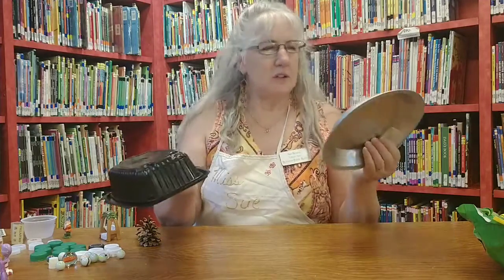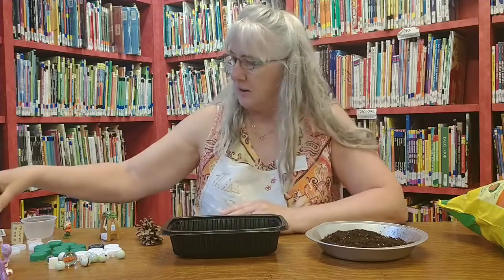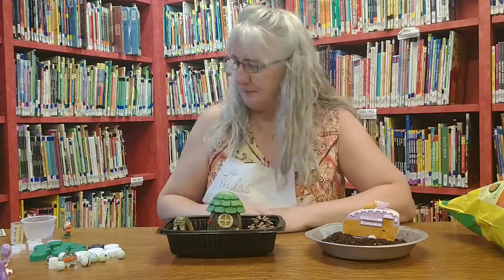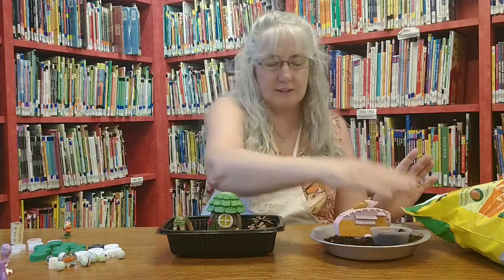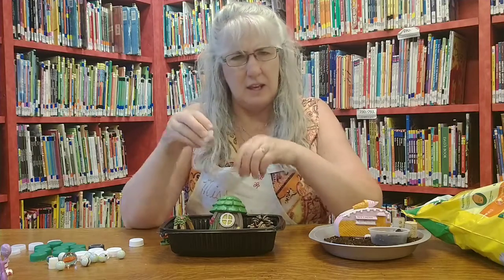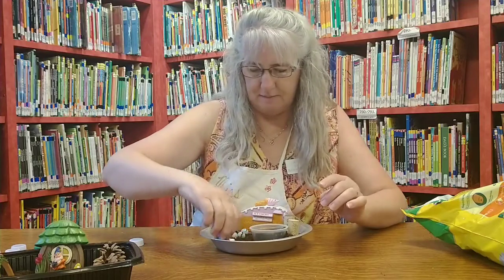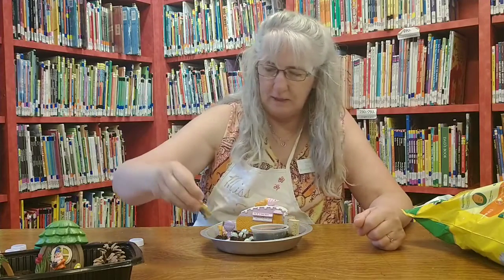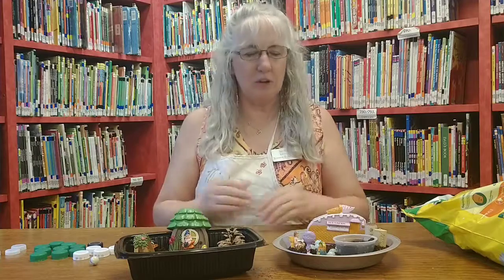Craft Time with Miss Sue... Fairy Gardens!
Join Miss Sue as she shows you how to make your very own fairy garden out of things you can find at home.